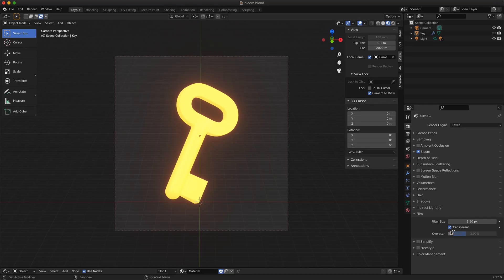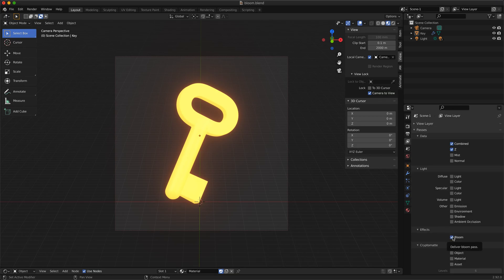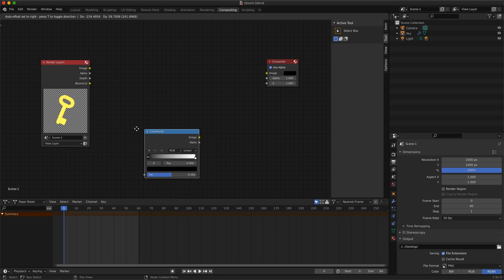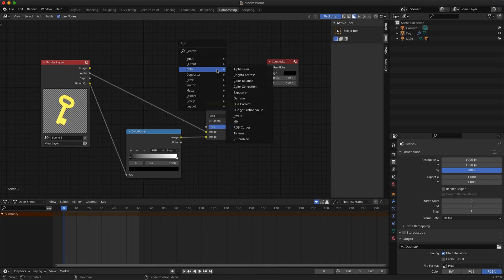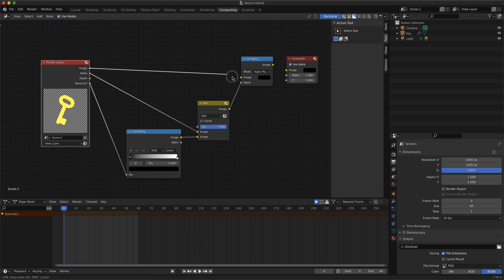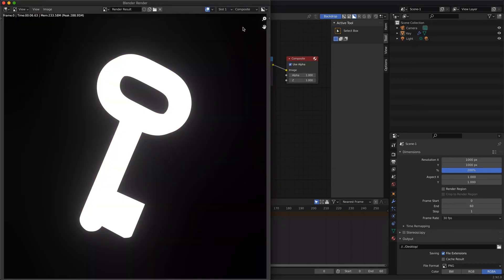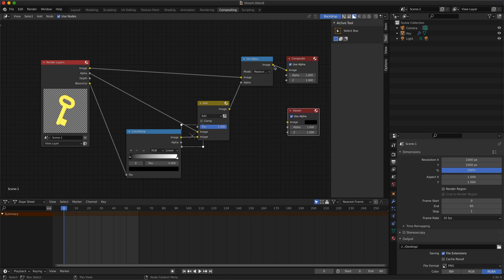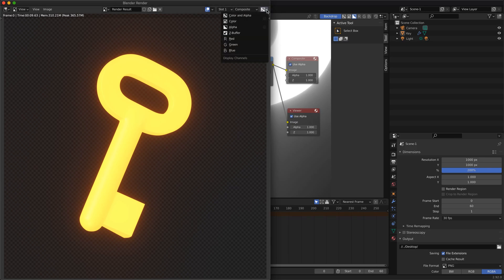Render 'Bloom' effect in the EEVEE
By default it's not possible to render 'Bloom' effect in the EEVEE with transparent background. But with this workaround you can achieve it in a few simple steps.